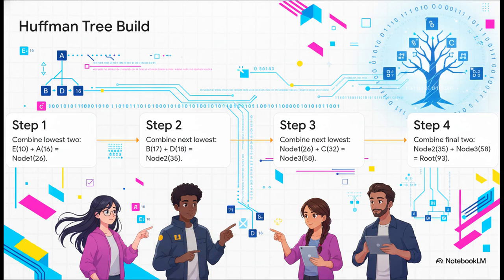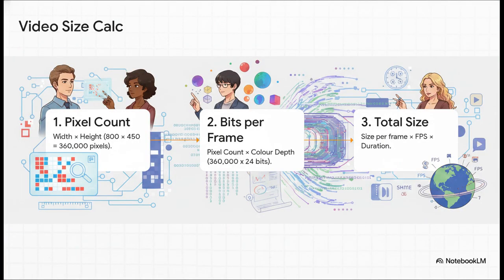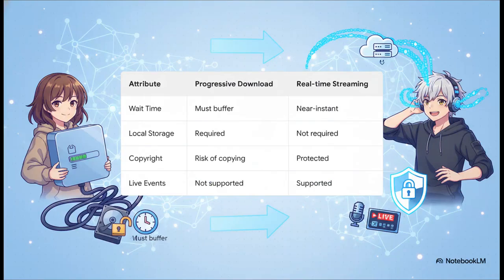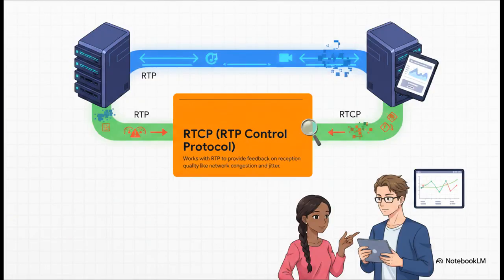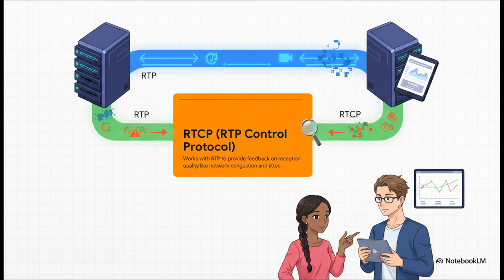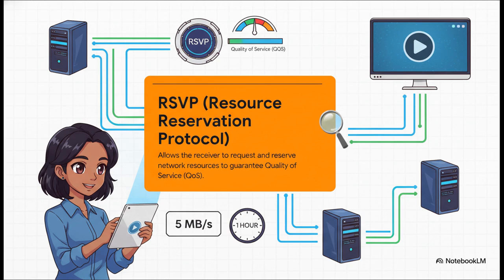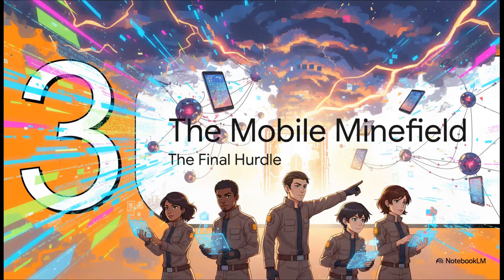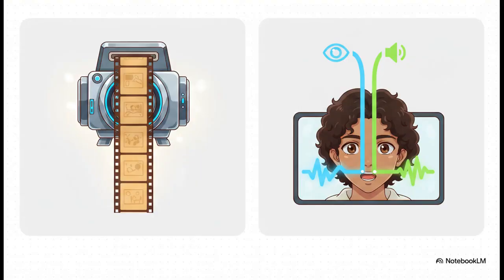Distributed Multimedia Systems Exam Revision: Compression, Streaming & Synchronization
Preparing for your Distributed Multimedia Systems exam? This revision video breaks down the most important concepts in a simple and easy-to-understand way.

In this video, we revise:
✔ Multimedia data compression (lossless vs lossy)
✔ Huffman coding and MPEG standards
✔ Real-time streaming concepts
✔ Network challenges: latency, jitter, and synchronization
✔ File size and download speed calculations
✔ Multimedia hardware requirements
✔ Modern trends: mobile systems, virtual reality, and gamification

This video is designed to help students quickly reinforce their understanding and prepare effectively for exams.

📌 Ideal for:

* Multimedia systems learners

Use this video as a quick revision guide before your exam.